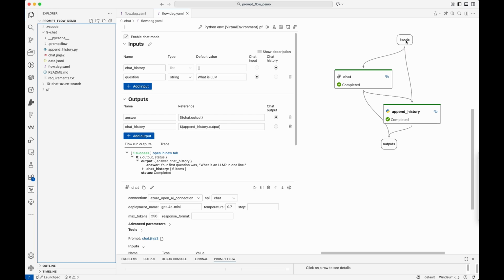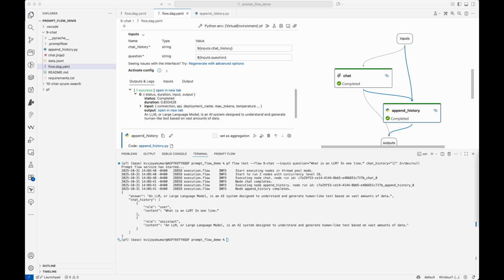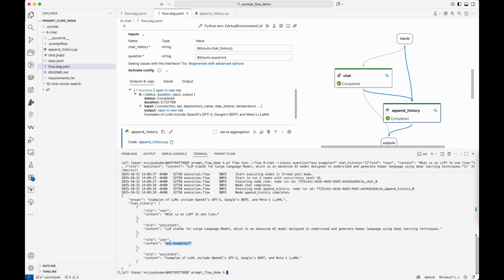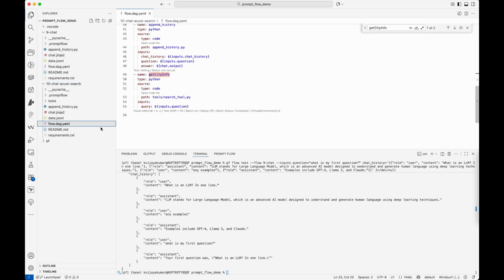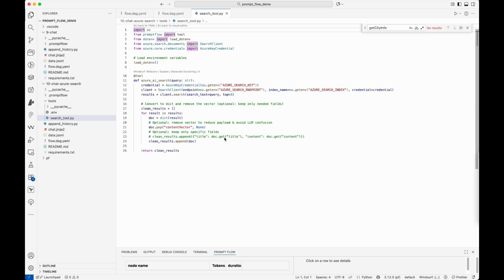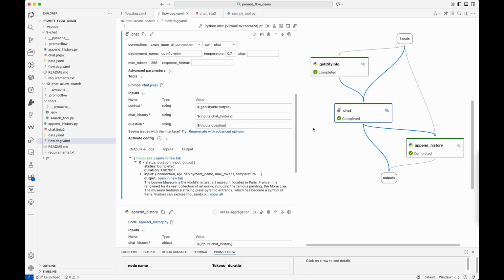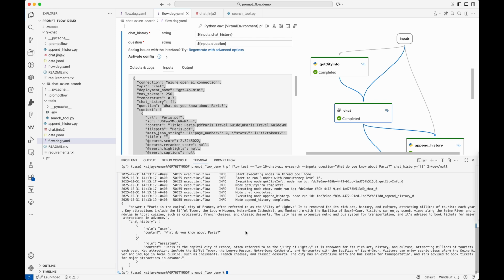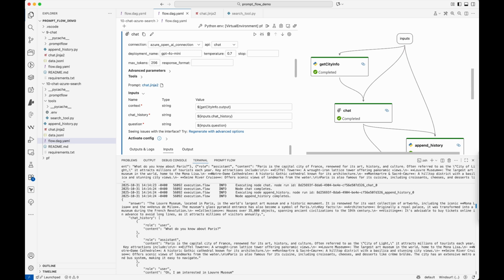Prompt Flow SDK | Part#8: Building a Chatbot using Prompt Flow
In this video, we’ll learn how to build a simple chatbot using Prompt Flow.
While Prompt Flow is primarily designed for business process automation, it also allows you to evaluate or prototype chatbots by leveraging LLMs, chat history, and external data sources like Azure Search.

We’ll first build a basic chatbot that remembers conversation history, then extend it to a context-aware chatbot that uses Azure Search to fetch relevant information before responding.